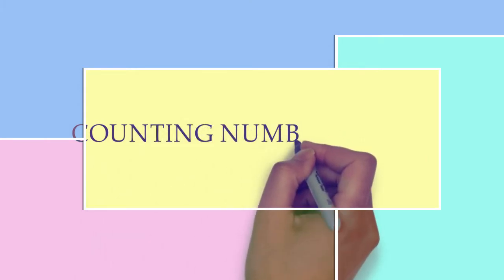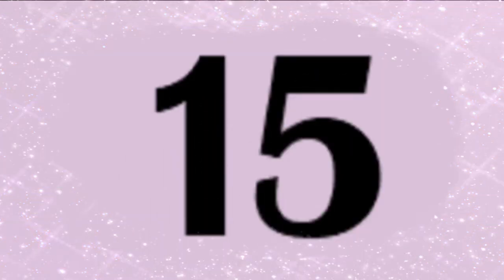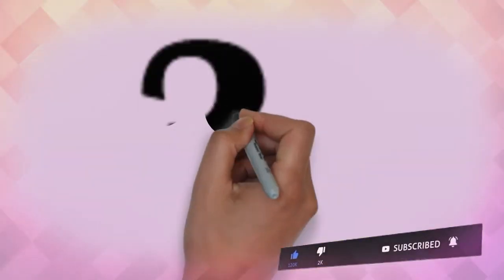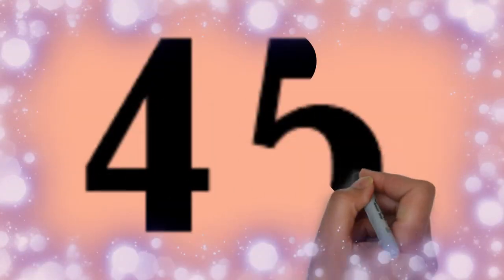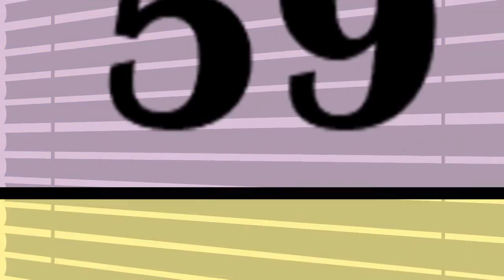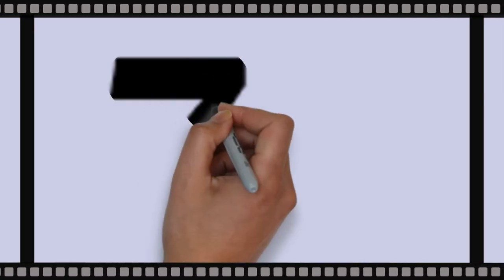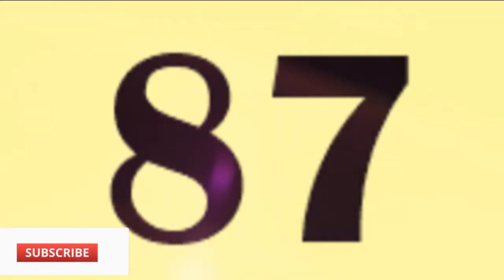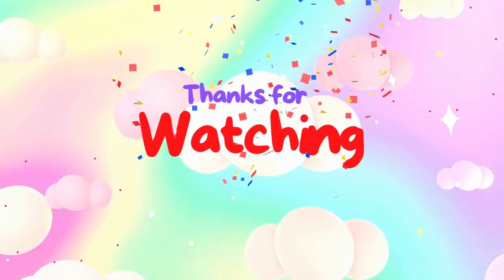Counting 1 to 100 | Numbers 1 to 100 | Learn counting | Counting for kids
Well Come to the WORLD of Learning, to all my friends who have wants to learn...
today we will lean counting from 1 to 100, Basic counting in English digits, counting for kids
learning numbers from 1 to 100.